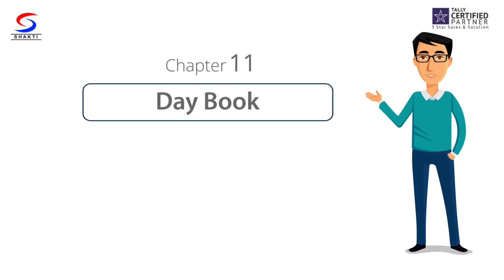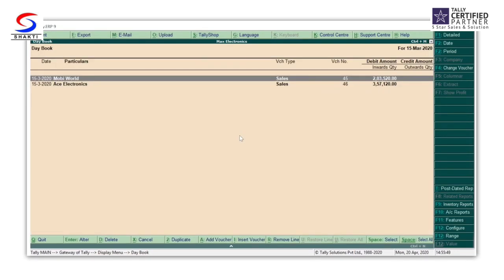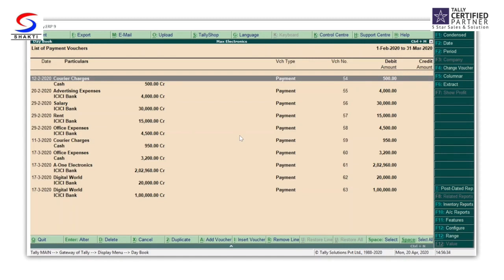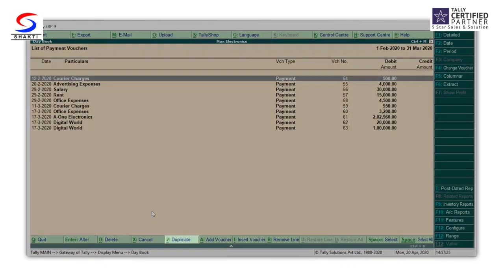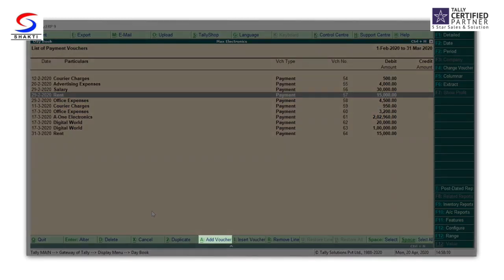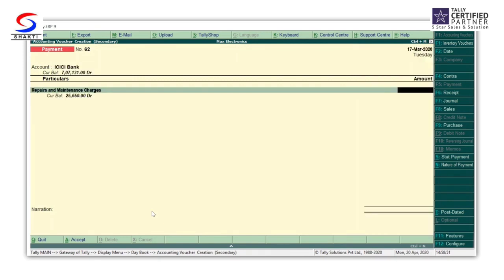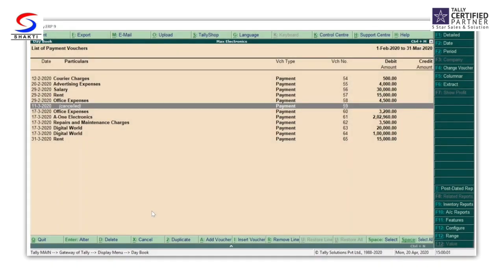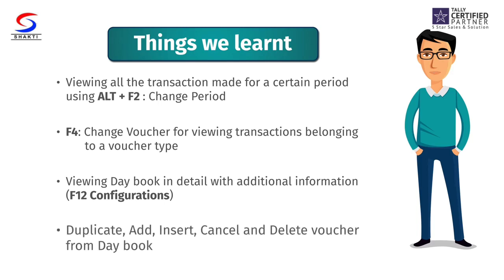How to Use Day Book in Tally.ERP 9 | Chapter 11 | SIPL Learning Hub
In this chapter, we will learn how to manage your day-to-day transactions using the Day Book in Tally.ERP 9!

Follow us & make learning with Tally In Bihar